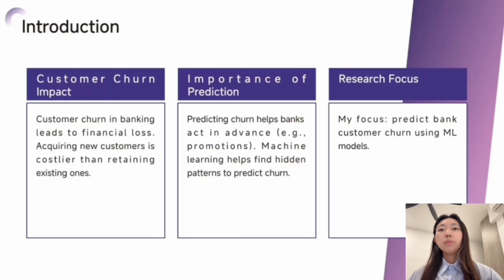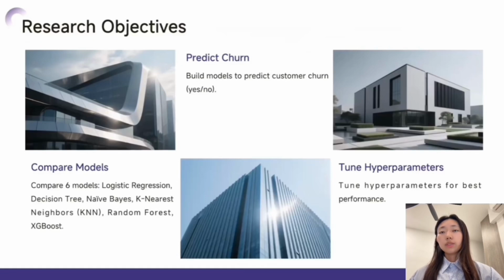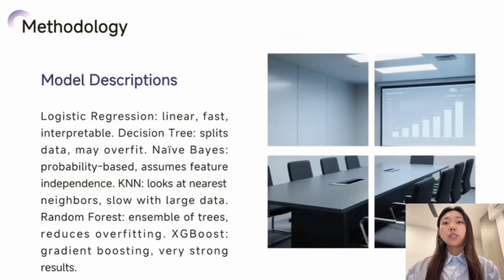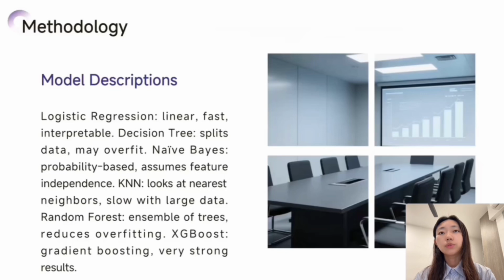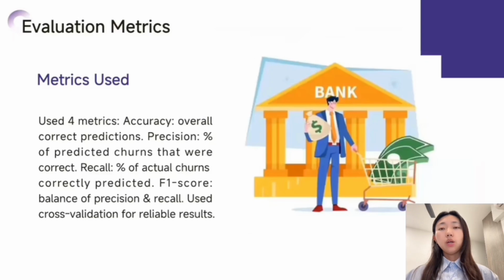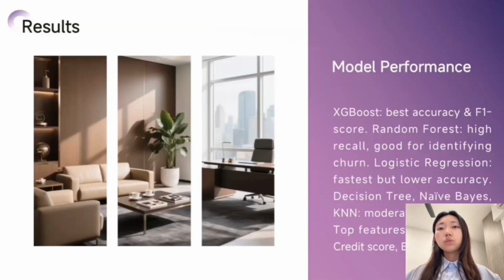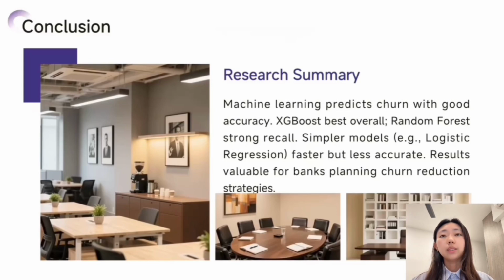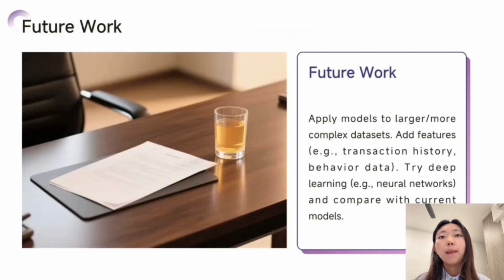USM Graduation thesis presentation